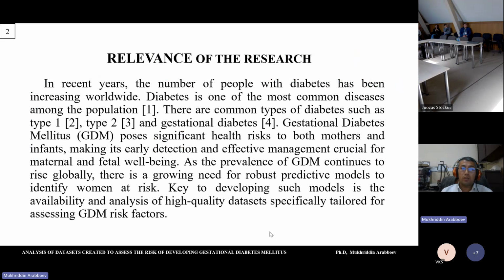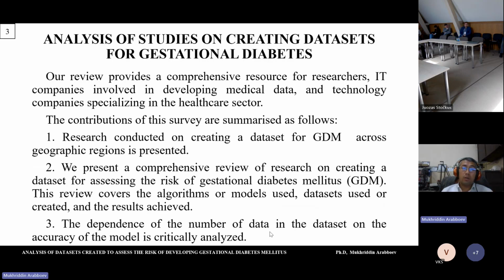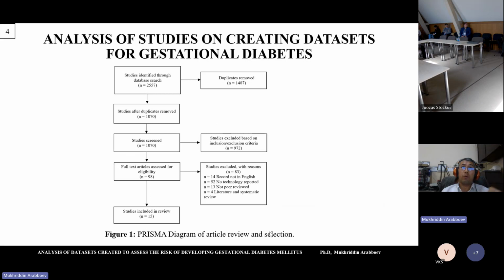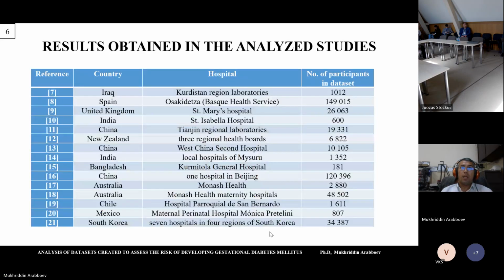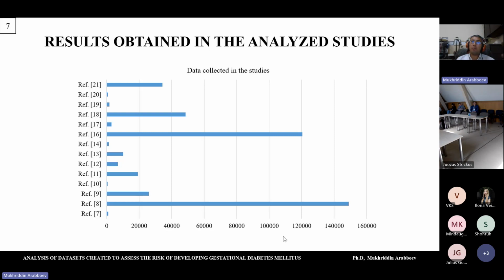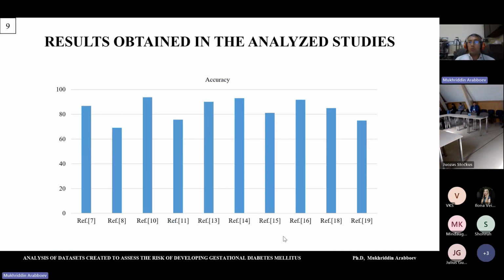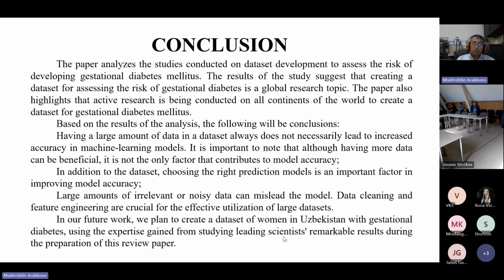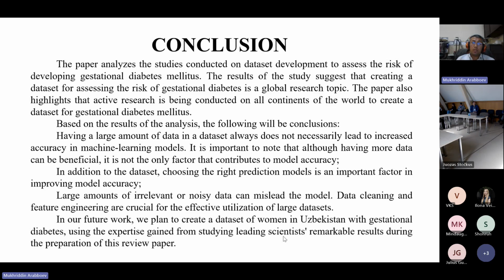Analysis of Datasets Created to Assess the Risk of Developing Gestational Diabetes Mellitus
Presenter: Mukhriddin Arabboev

Coauthors:
Shohruh Begmatov
Mokhirjon Rikhsivoev
Saidakmal Saydiakbarov
Zukhriddin Khamidjonov
Sardor Vakhkhobov
Khurshid Aliyarov
Khabibullo Nosirov